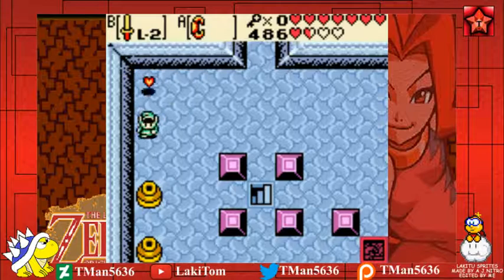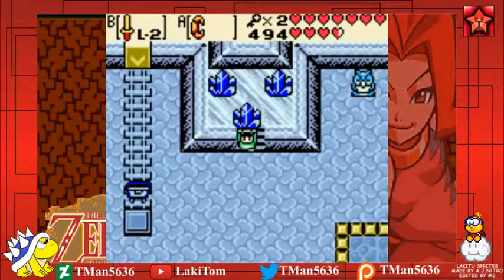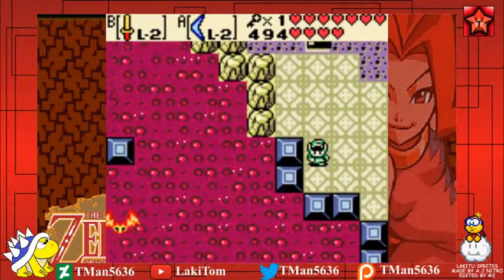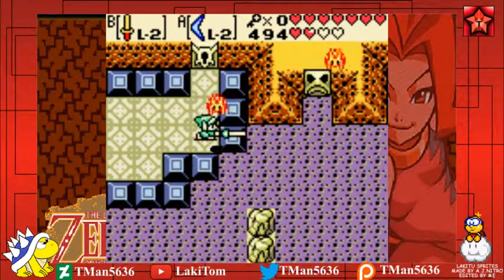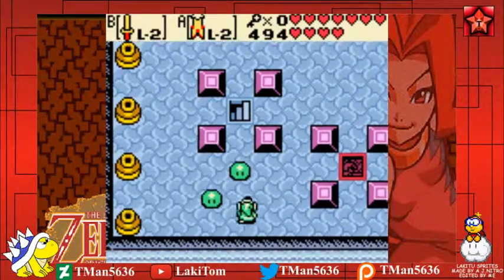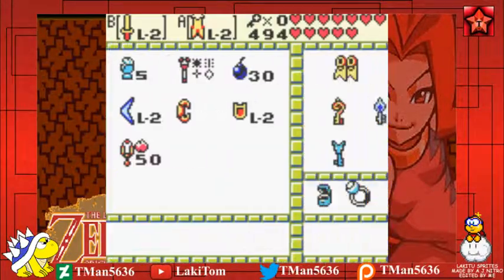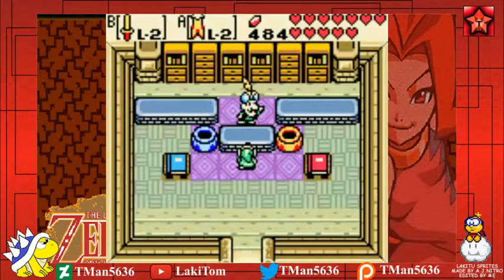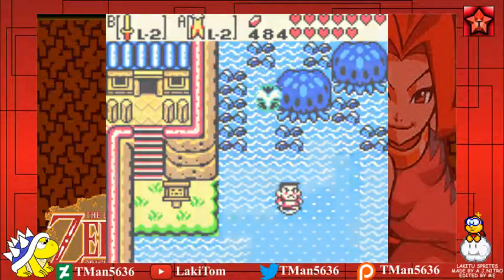All Eight Essences/Legend of Zelda: Oracle of Seasons Part 35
We find all eight essences and decide to spend the rest of the time wandering around pointlessly.